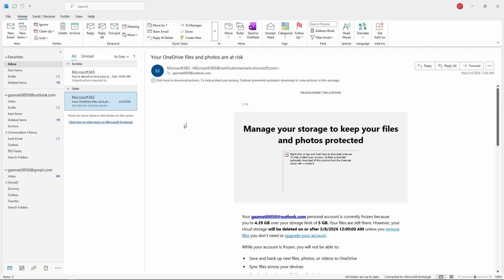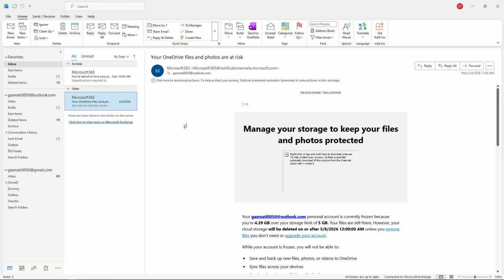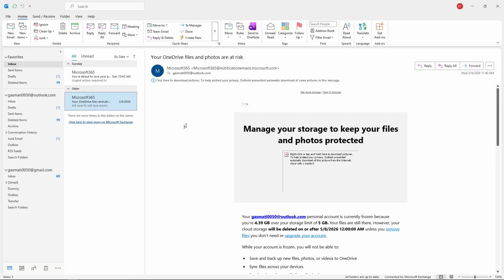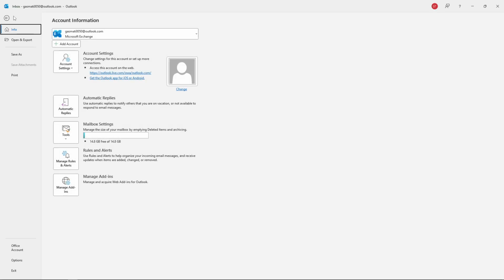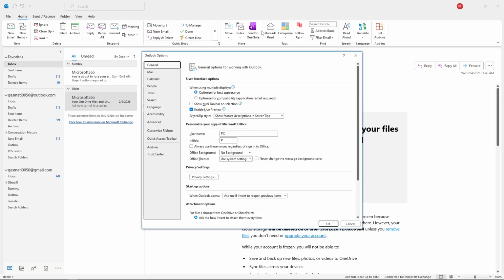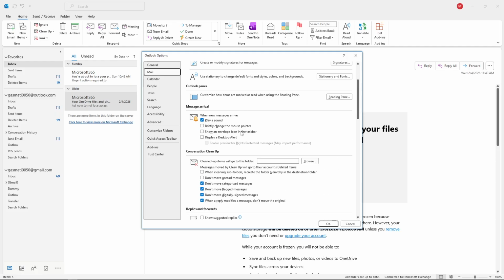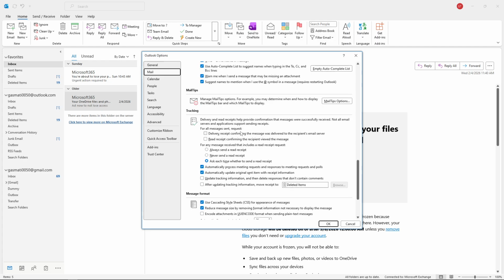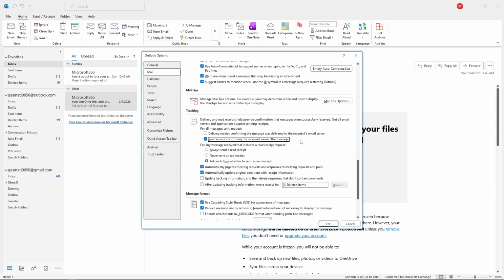How To Get A Read Receipt Confirming A Recipient Viewed An Email In Outlook (Tutorial 2026)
Along the way, you'll learn how to get read receipt in Outlook, confirm recipient viewed email Outlook, set up Outlook read receipt confirmation, enable read receipts for Outlook emails, request email read receipt in Outlook, track if email was opened in Outlook, add read receipt feature to Outlook, verify email opened in Microsoft Outlook, turn on read receipt for Outlook message, configure Outlook email read confirmation, steps to get read receipt in Outlook, use Outlook read receipt to confirm view